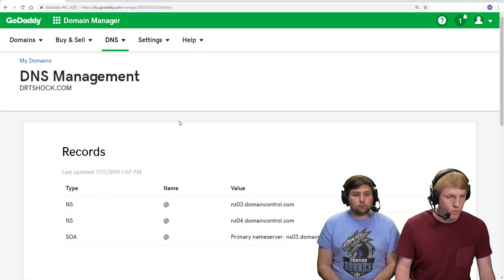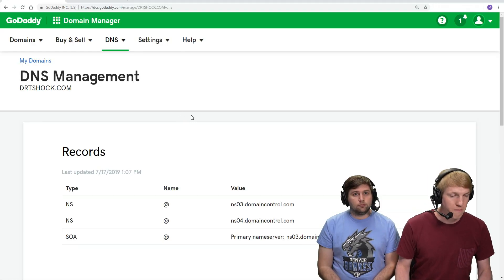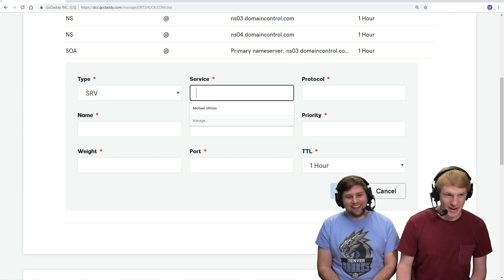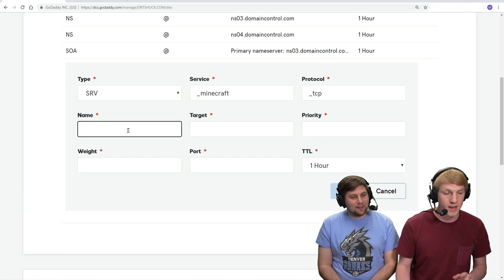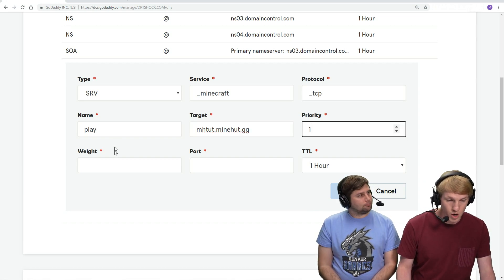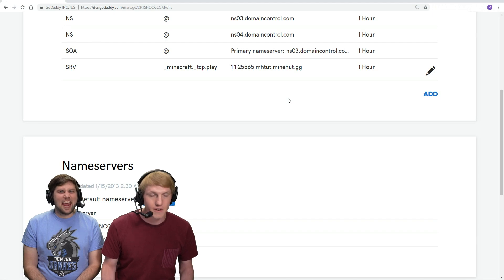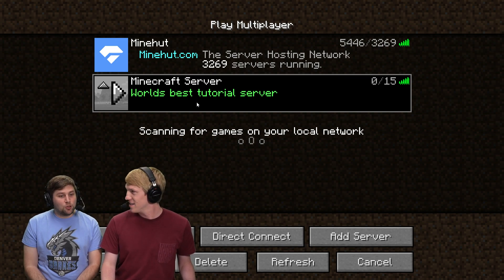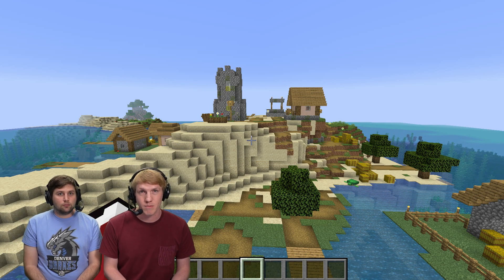How to Connect a Custom Domain to your Server | Minehut 101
FAQ For Setting Up Your Domain